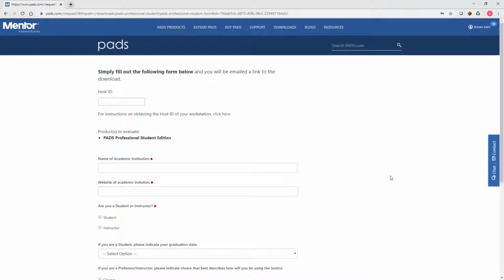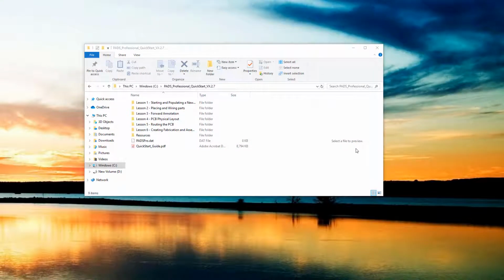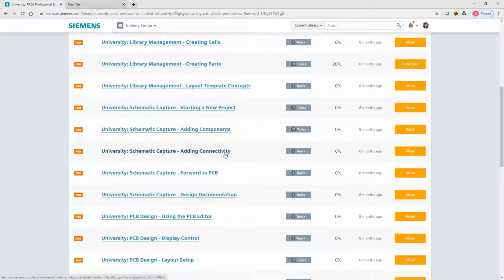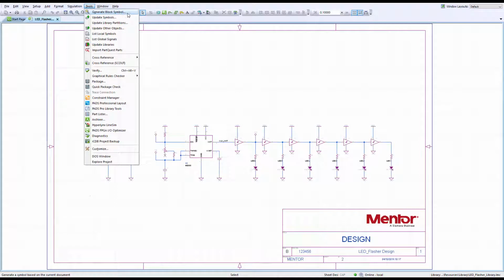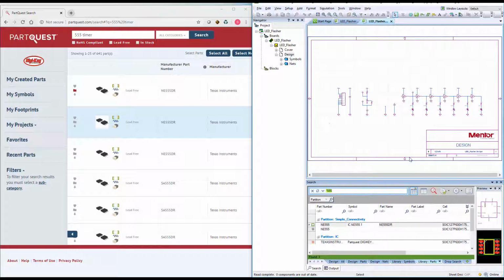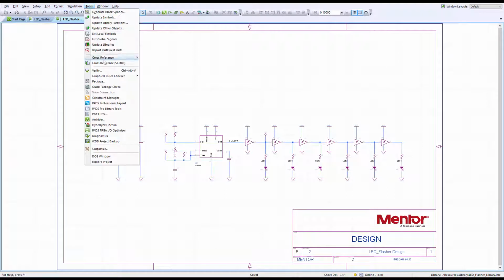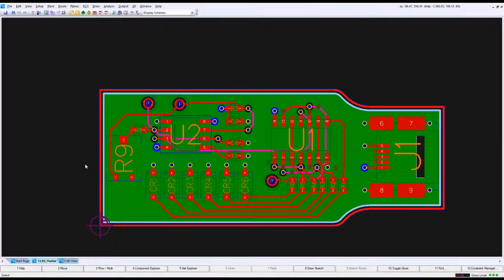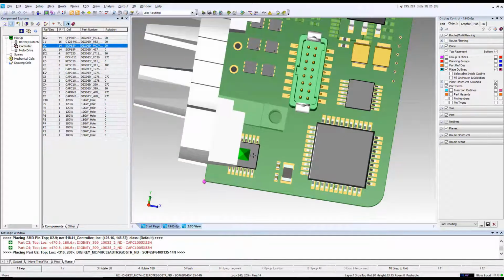SESSION: SIEMENS Introduction to PADS Pro